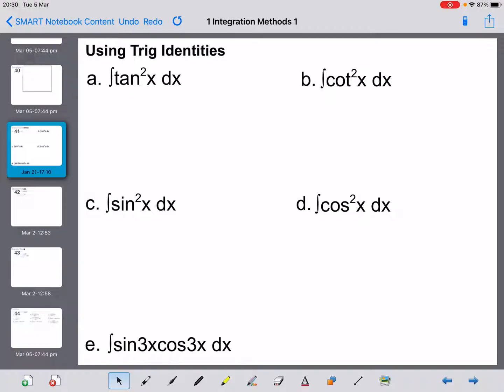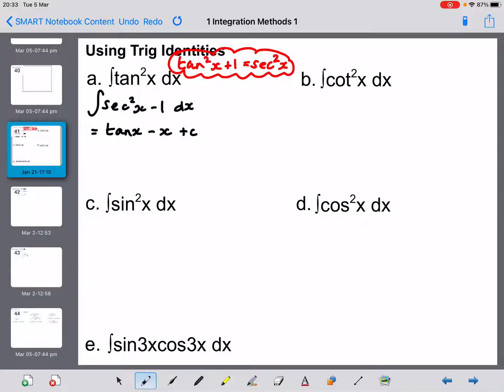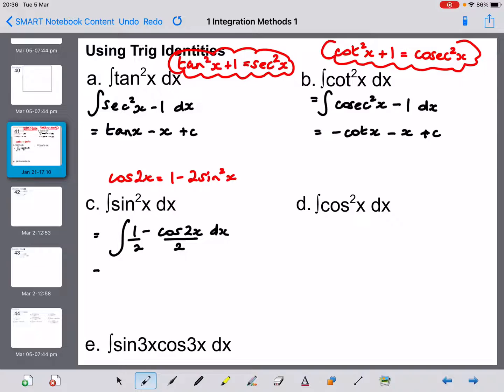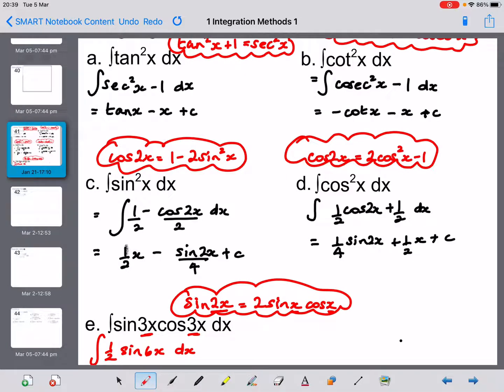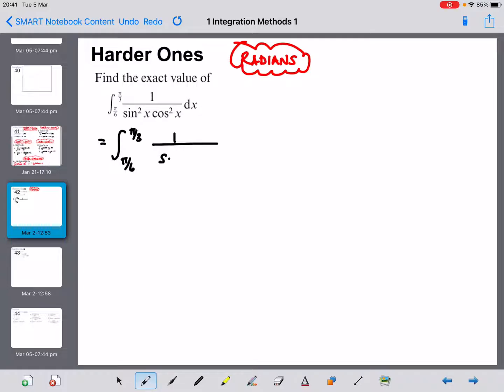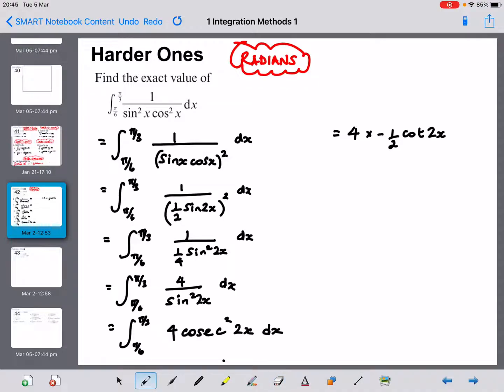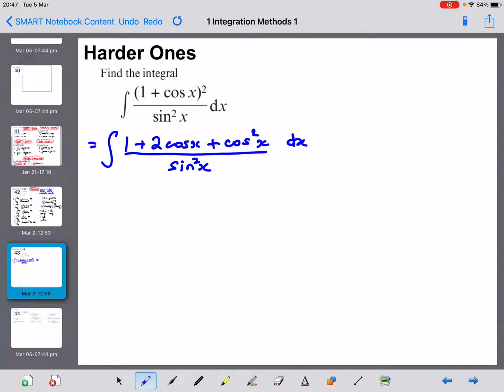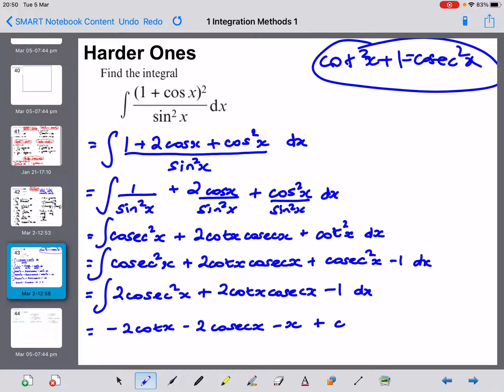Y2 Pure Ch11 - Integration - Part 4 - Trig Identities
Using Trig Identities